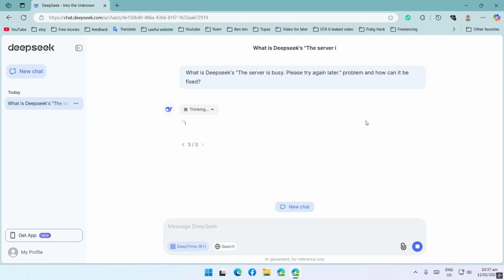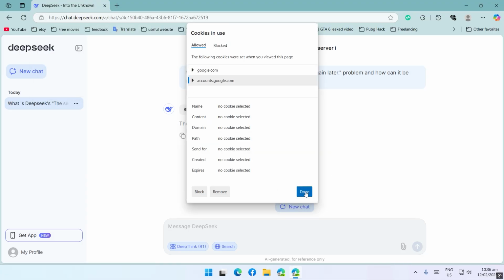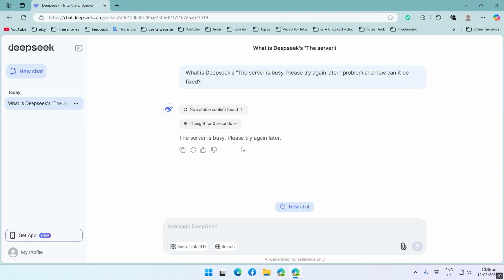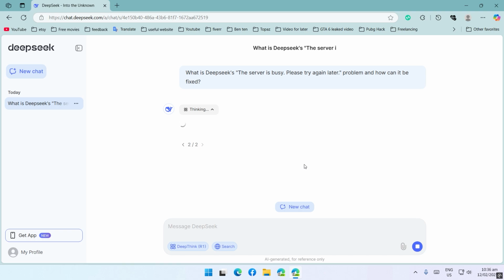How to Fix Deepseek "Server is Busy" Error – Quick Fix by Disabling Deepthink & Search Options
Are you frustrated by Deepseek displaying the error "The server is busy. Please try again later"? In this video, I reveal a simple yet effective fix that has worked for me: disable both the Deepthink and Search options. Once these are turned off, Deepseek runs perfectly without any interruptions!

If you’re encountering this error, follow these steps:
• Disable Deepthink and Search options to bypass the error
• Learn why clearing your cache only works because it inadvertently disables these features
• Alternatively, if you prefer keeping these options enabled, you might wait a few minutes or hours for the server to resolve the issue on its own

Why This Works:
When Deepseek’s servers are overloaded, disabling resource-heavy features like Deepthink and Search reduces server strain, eliminating the error.

Timestamps:
0:00 - Intro
0:05 - Disabling Deepthink & Search (Instant Fix)
0:23 - Why Clearing Cache Doesn’t Work